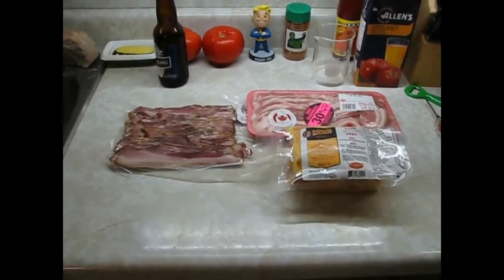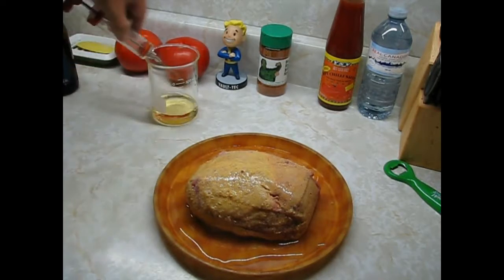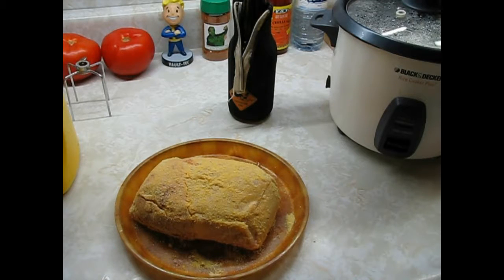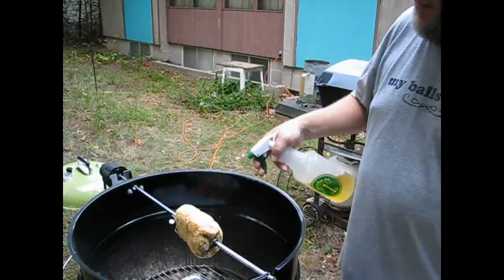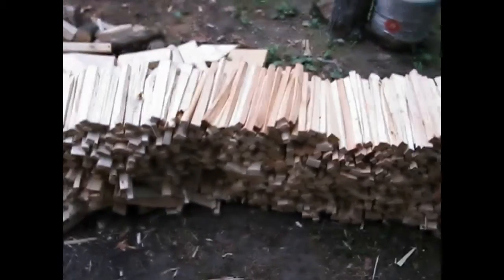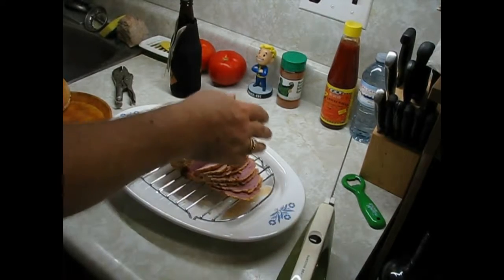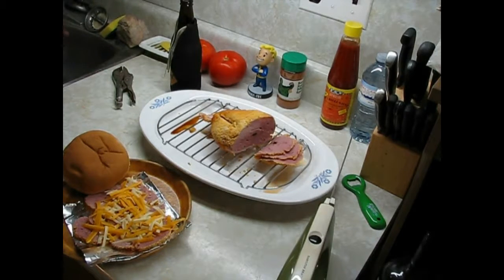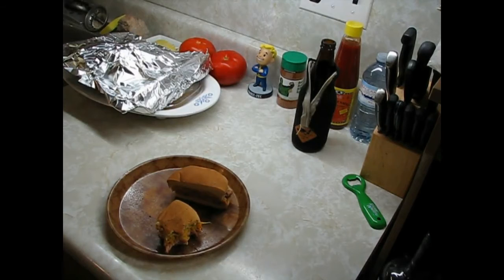Apple Juice Injected Back Bacon On The Weber GBS - My Way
This video contains 2 firsts for me, this is the first time that I am trying out the kettle rotisserie, and the first time cooking a chub of back bacon on a charcoal kettle grill.  I only used 1 charcoal basket for the briquettes, next time I will use both baskets.
In any case, the back bacon came out perfectly. Super tasty and super easy to make with only 2 ingredients, apple juice and back bacon.
This can be easily made in an oven if you don't have a rotisserie. After injecting the bacon, place on a rack in a small roasting pan and cook at 350°F uncovered for around an hour spray with apple juice every 10 minutes and turn bacon chub over. After an hour or so nail it with the broiler for about 10 minutes, basting and turning it after 5 minutes. An internal temperature of anything over 160°F is fine, but it is very easy to tell when it is cooked.
Rock On!!! GB